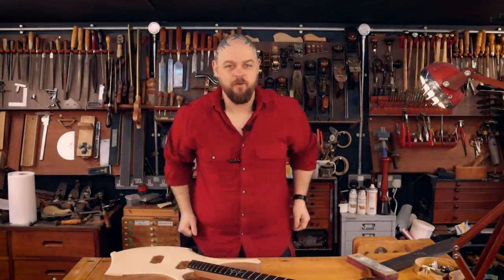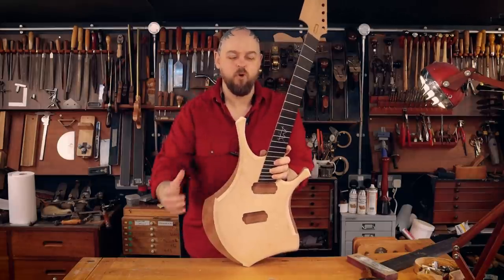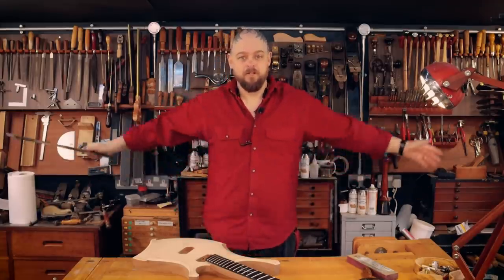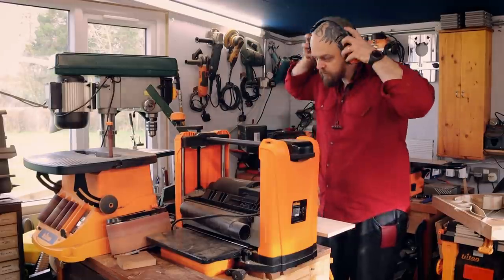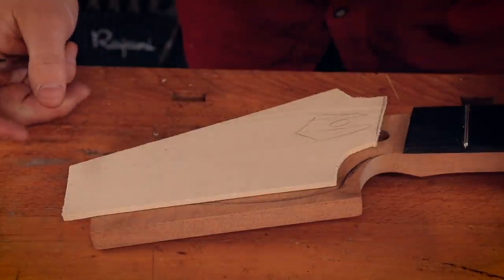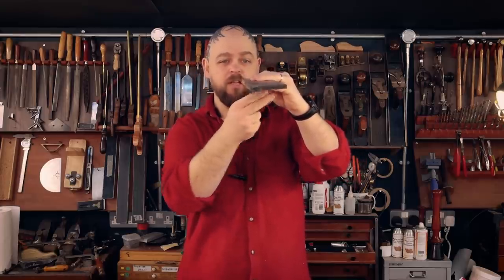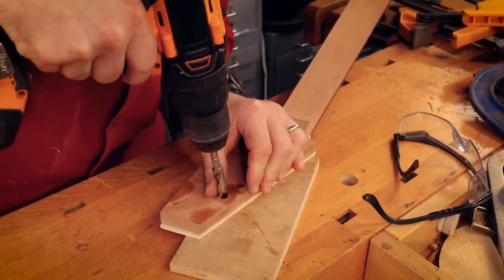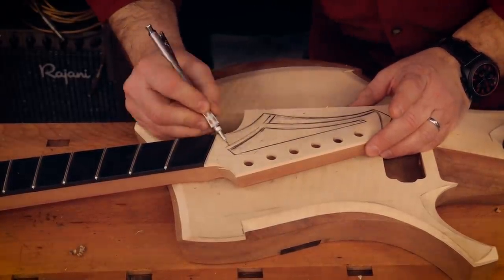Ep 3 - Shred - Faceted Neck - How to Build a UNIQUE Multi-Scale Kit Guitar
Welcome to Crimson Guitars and Ben's home workshop.  This is the new midweek series where Ben builds a unique fanned fret / multiscale kit guitar.  This is the brand new Uncut, Fanned Fret Kit Guitar from Crimson that Ben has been looking forward to launching or a long time

In this episode, Ben is designing the headstock and creating a sliding Dovetail back plate.  The neck carve will be non-traditional and faceted, with a bit of experimentation...

           Chapters:
0:00   Introduction and recap
0:17   How this guitar got its name
2:00   Headstock design
7:09   Creating a sliding dovetail backplate
11:11 Routing for the backplate
13:30 The importance of doing a test
13:50 Luthiery = knowing how to fix mistakes
17:15 Shaping the backplate to fit
21:30 Back to the neck
23:45 Hollow headstock or not?
27:12 Carving the neck
30:49 An 'Oops' moment
32:18 Conclusion